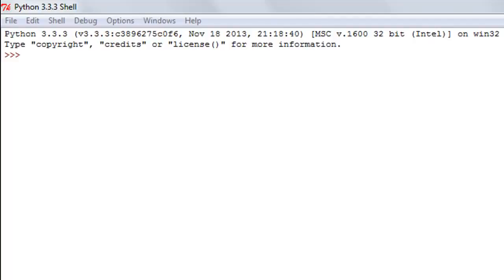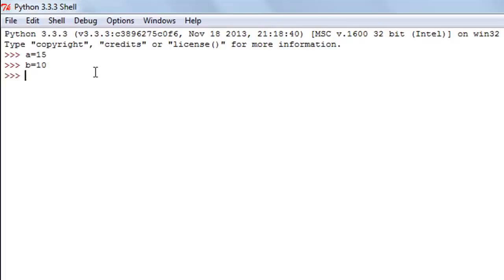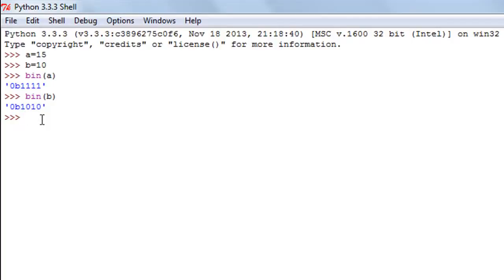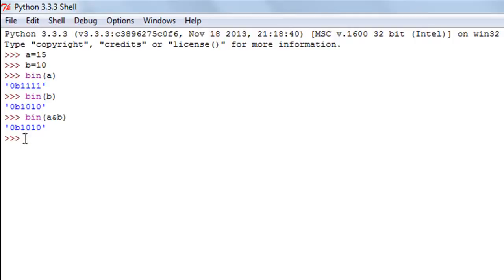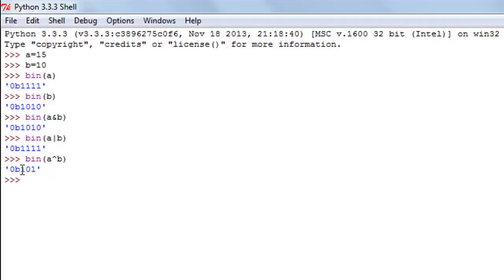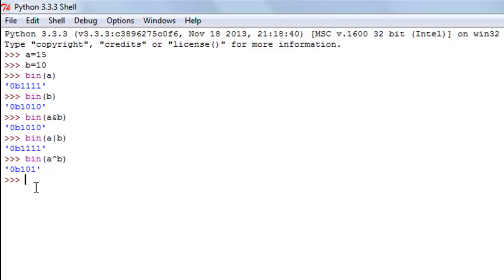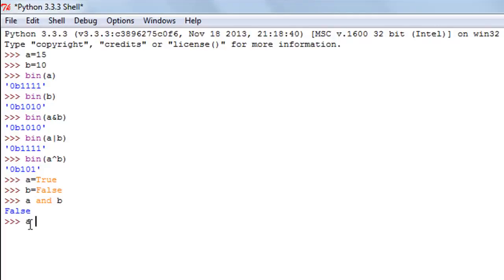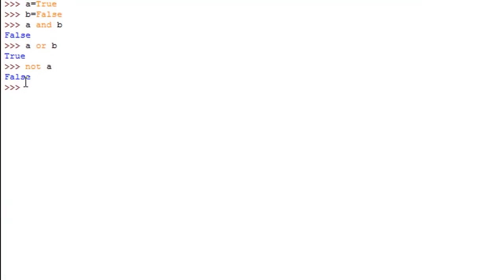Python Programming Tutorial-10